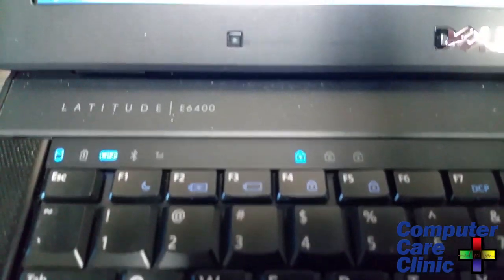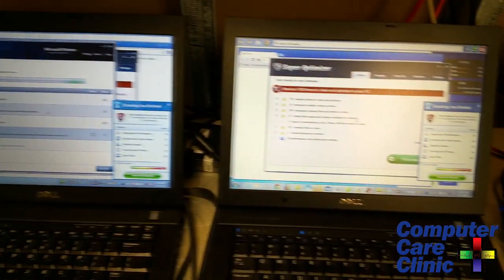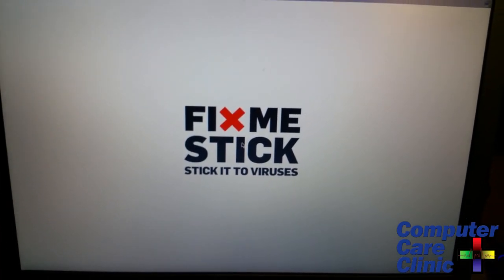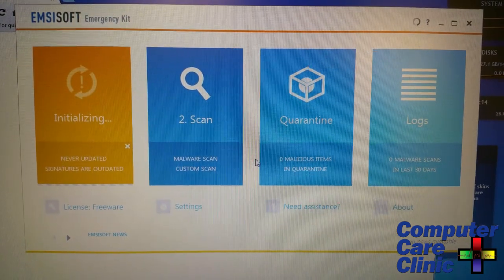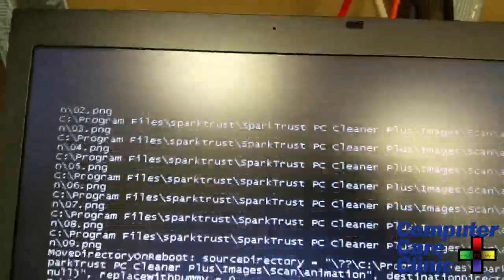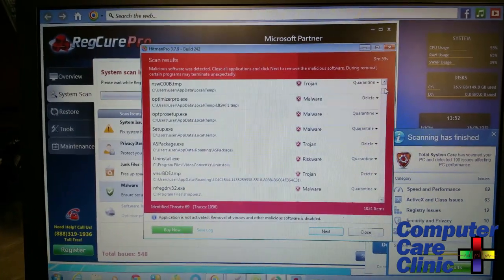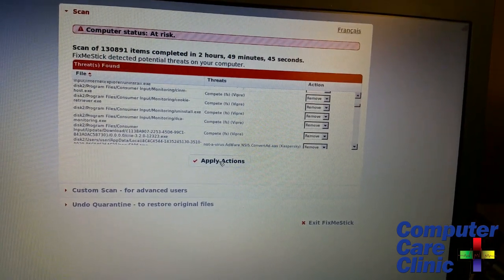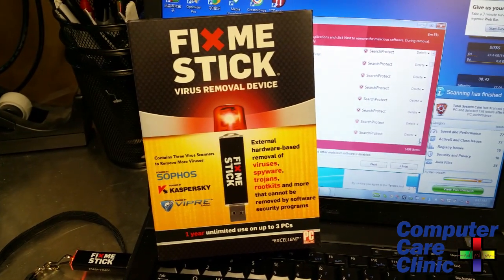Fix Me Stick Review #2 of 3, 2015 Comparison (FixMeStick)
In this video, we did a three-way comparison among the latest FixMeStick versus Emsisoft's Emergency Scanner versus Hitman Pro's Kickstarter in three identically virus, malware, trojan, adware, spyware, and PUP infected computers.  These computers were pretty much unusable. In all honesty, you'd probably never find a PC that this messed up in the wild, but we thought it was important to see how well these tools could handle the variety of malware we collected. We cloned the malware infected image to all three laptops for a fair test. All three work quite differently, and remove different infections. More information, tips, tricks, and videos at our